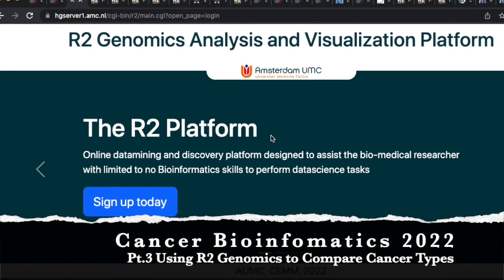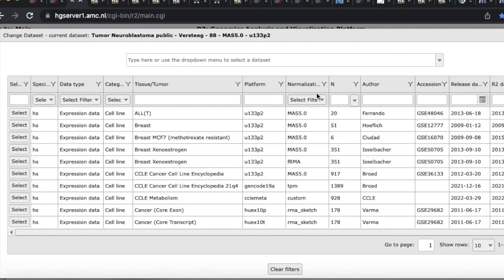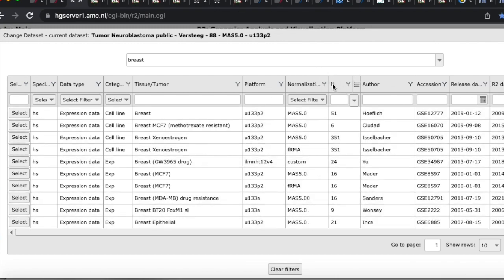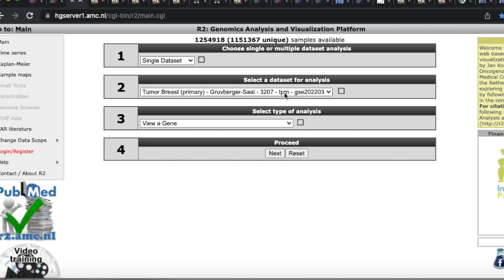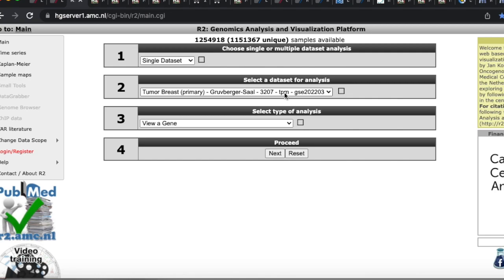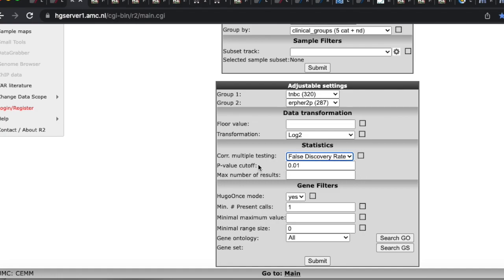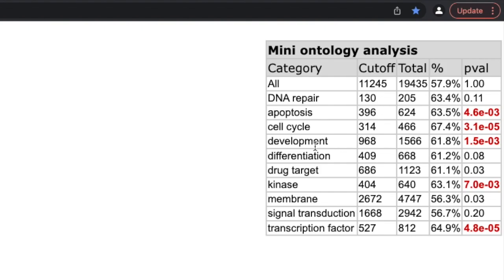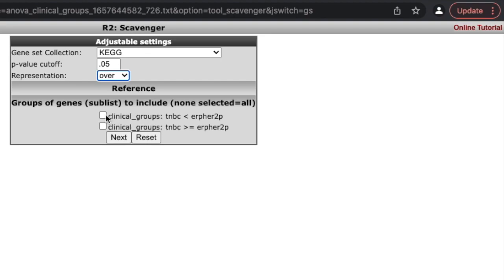Cancer Bioinformatics 2022: Pt3 Using R2 Genomics to Compare Cancer Types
This video was recorded from a Clinical Translational Workshop (CTW), or half-day immersion experience in bioinformatics for the Cancer Research Experience for Undergraduates (CREU) 2022 summer research fellowship. The CREU program is funded by a NIH R25 Education grant led by Drs. Mary Reyland and John Tentler at the University of Colorado Denver. The bioinformatics portion of the CREU program was led by Dr. Michael Edwards, CEO of Bioinfo Solutions LLC.

This section of the workshop was a hands-on tutorial using R2 Genomics to generate a list of genes different in triple negative compared to triple positive breast cancer.